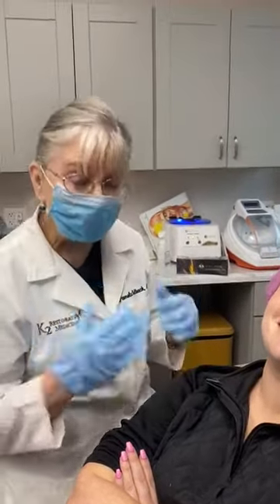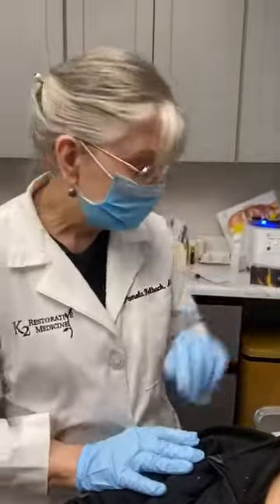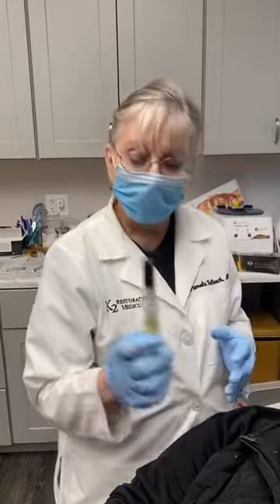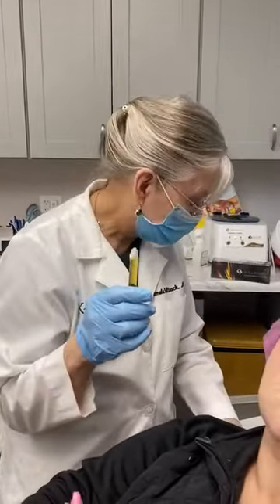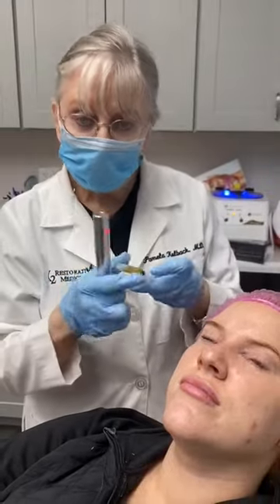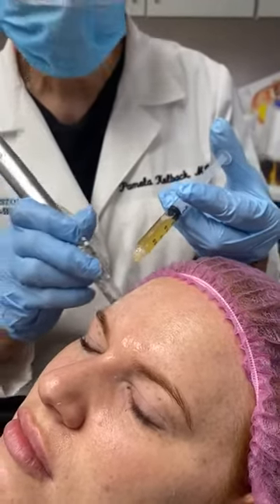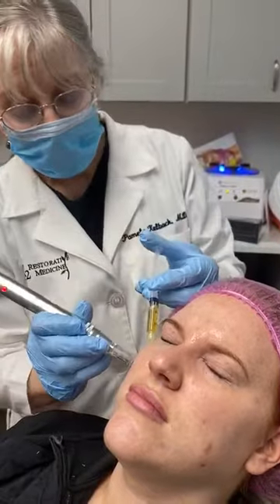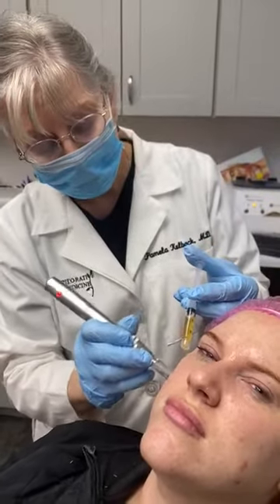Liquid Gold! PRP Therapy Rejuvenates The Skin!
Dr. Pamela Kulback explains the benefits of the Vampire Facial and what to expect from your treatment!